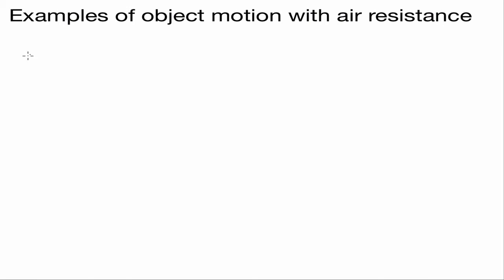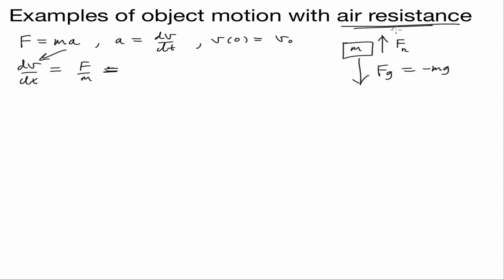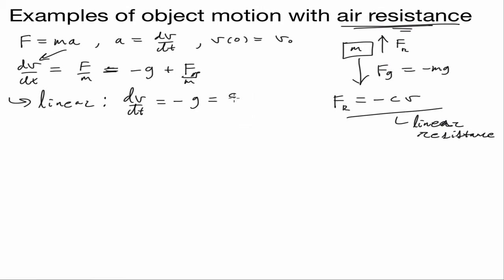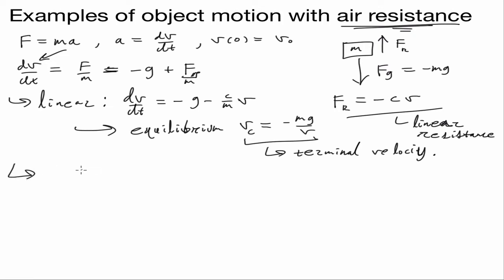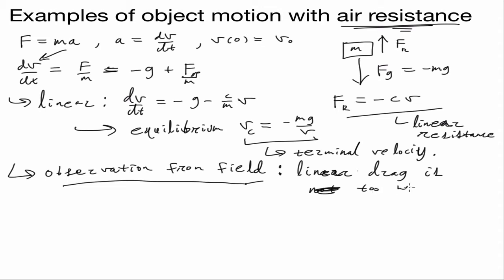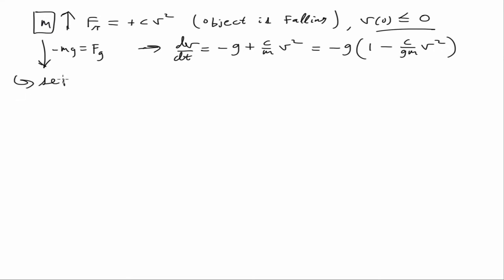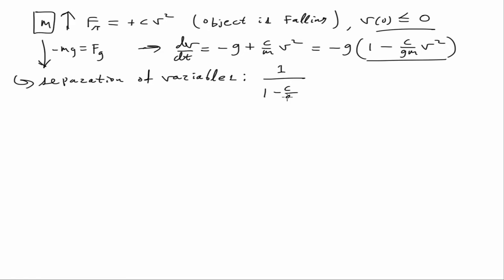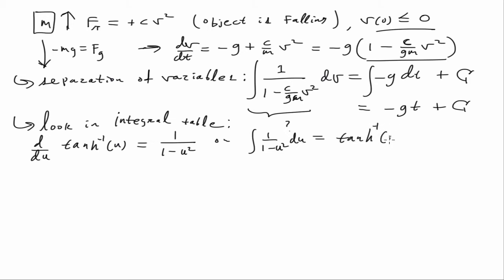Examples of object motion with air resistance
We solve a differential involving gravitation and a quadratic drag force. We compare the behavior of the solution with that of a linear drag force.